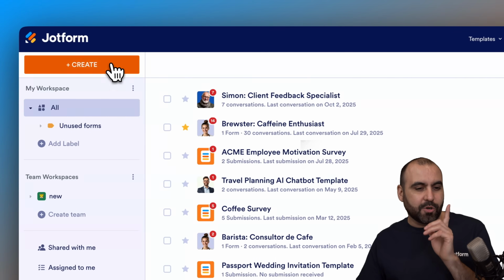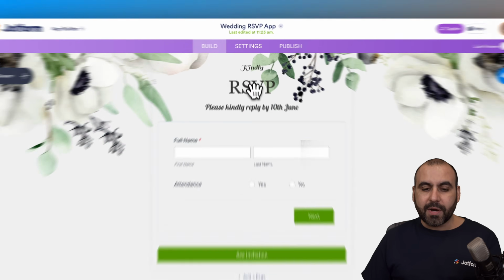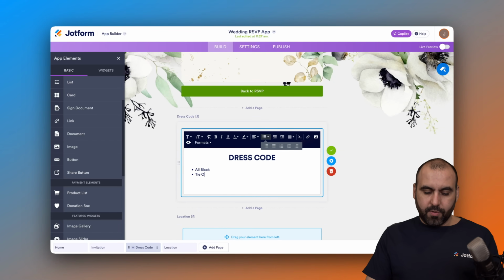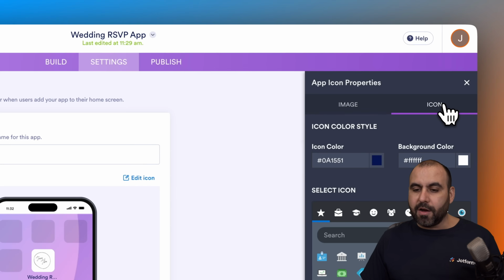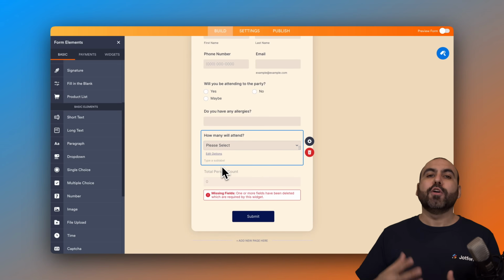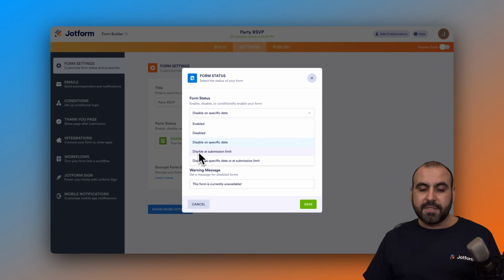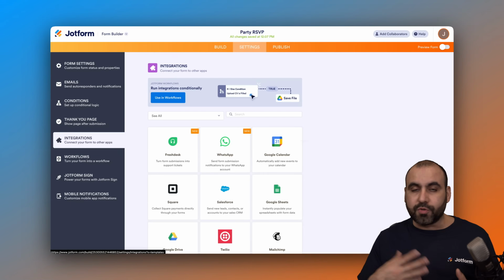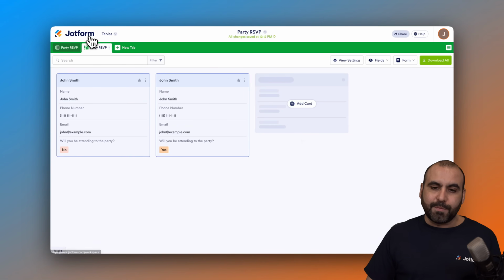How to Create a Party RSVP App with Jotform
Planning a party or special event? 🎉

Make RSVPs easy and organized with a custom RSVP app built using Jotform! In this tutorial, we’ll walk you through how to create a beautiful and functional party RSVP app — no coding required.

In this video, you’ll learn how to:
- Create a fully customized RSVP app using Jotform’s templates
- Add pages for dress code, location maps, and more
- Collect key event info like attendance, allergies, and meal preferences
- Use conditional logic to streamline your RSVP flow
- Customize your app’s look with themes, colors, and images
- Share your RSVP app via QR code, link, or email
- View and manage RSVP submissions with Jotform Tables

Plus, discover how to build standalone RSVP forms if an app isn’t your style!

👋 ABOUT JOTFORM
Hi, we’re Jotform, a full-featured online forms platform that makes it easy to create robust forms and collect important data. Check us out
00:00 Introduction
00:19 Why Build an RSVP App
00:59 Creating an RSVP App with a Template
03:31 Customizing the App and Form
06:56 Adding Pages and Navigation
08:12 Enhancing the App with Widgets and Design
09:39 Sharing the App
10:20 Creating a Standalone RSVP Form
11:13 Styling and Advanced Settings
15:38 Conditional Logic and Smart Behaviors
17:59 Publishing the App
19:23 Viewing Submissions in Jotform Tables
21:10 Subscribe to Jotform